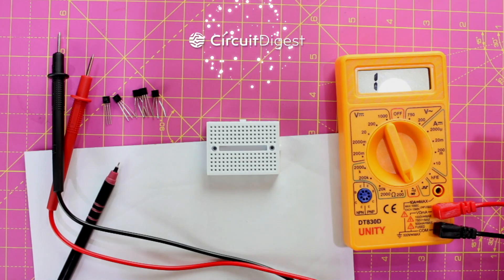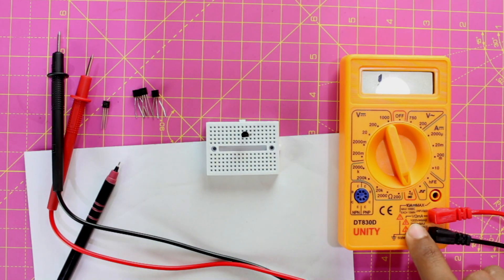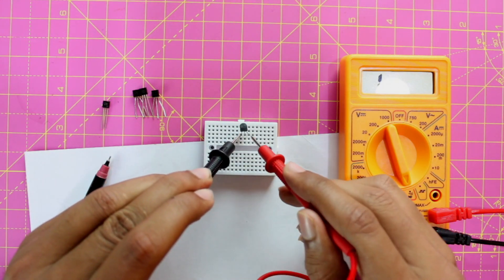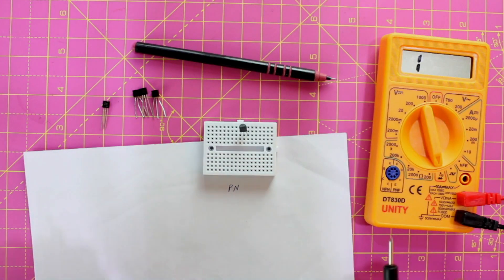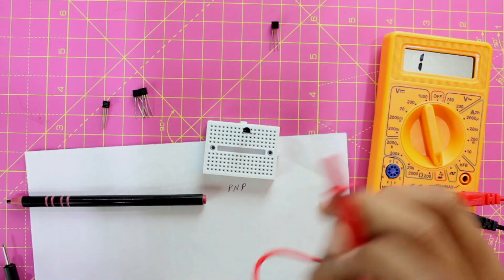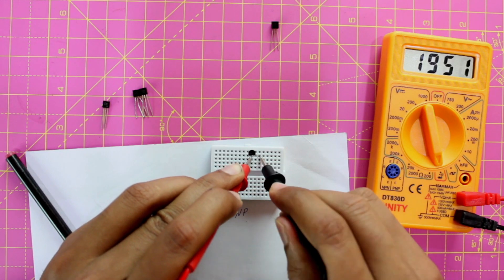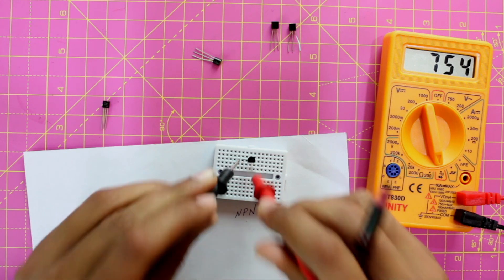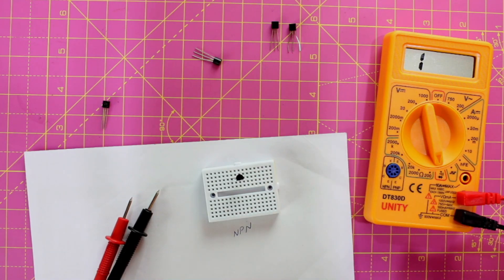How to Identify NPN and PNP Transistor using Multimeter | Simple and Easy Method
In this video tutorial we will guide to identify the transitor is NPN or PNP Type.
But before that check out this tutorial to find out if your transistor is working or not